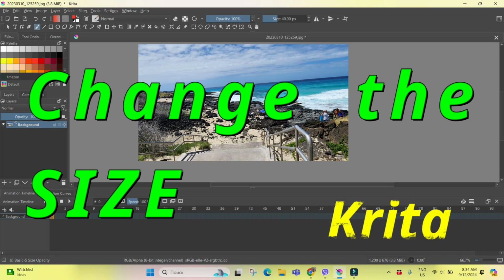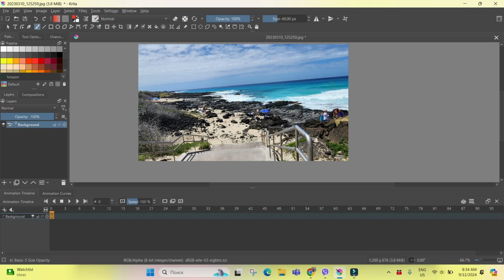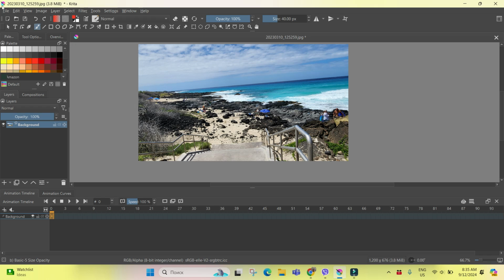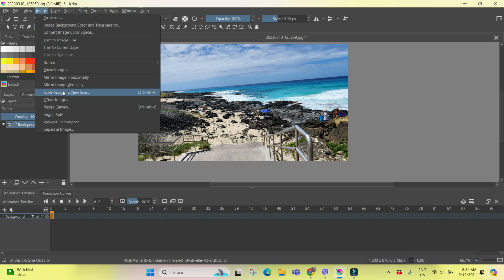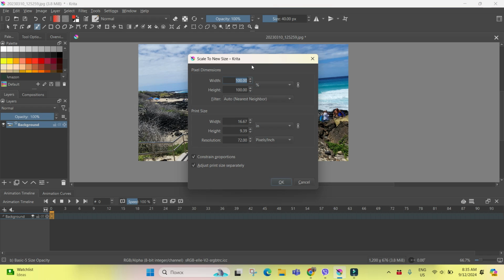How To Change The Size Of The Image In Krita | Let`s Do Tech | Krita Tutorials | Editing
Change The Size Of The Image